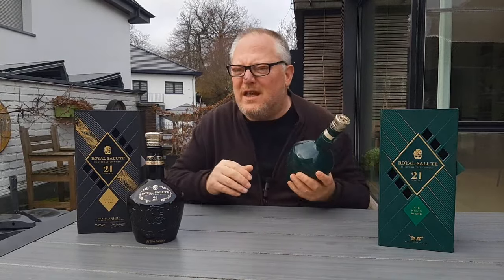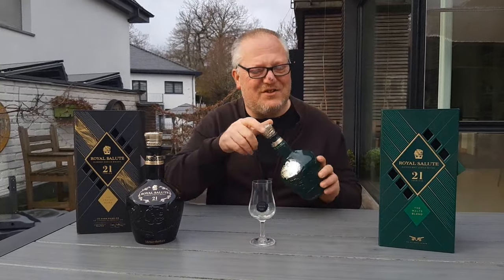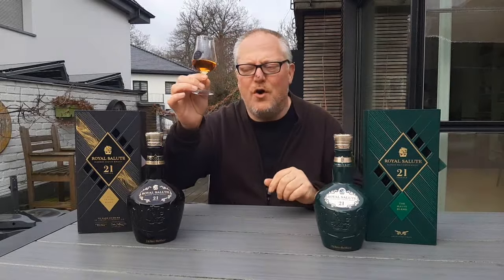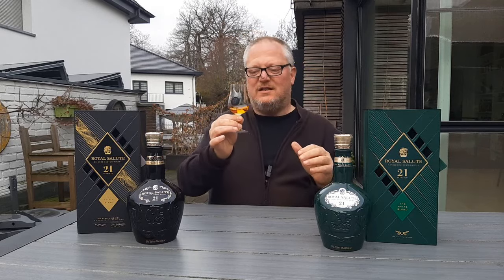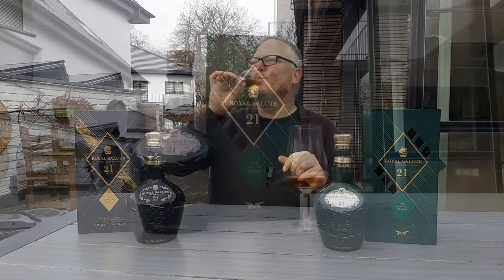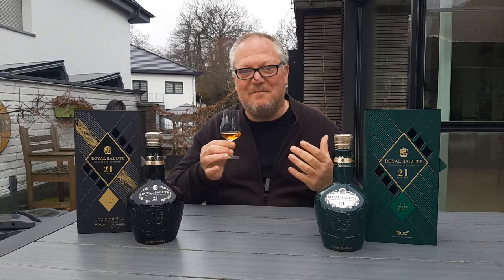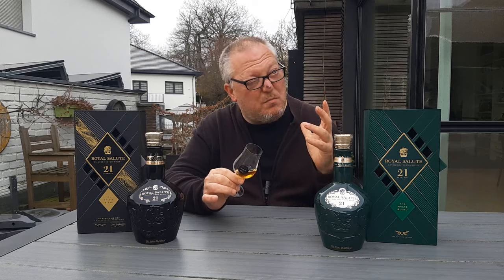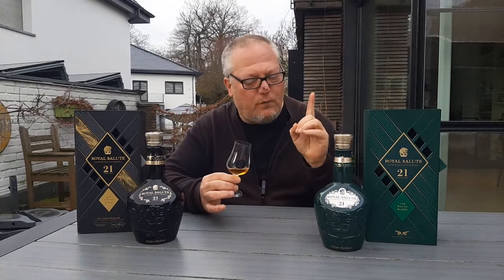Mark’s Whisky Ramblings 526: Royal Salute 21 Year Old The Malts Blend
Mark Dermul, Belgian whiskyblogger, has a pal in the States. Every time his American friend John comes to visit, he brings a bottle, something Mark always say he shouldn't do, but something he’s always glad he did. For example, on his last trip he brought this Royal Salute 21 Year Old The Malts Blend, bought in Japan. Well, the Malts Blend is of course a blended malt, which in this case was put together by Chivas' master blender Sandy Hyslop, with no less than 21 malts that have all matured for at least 21 years and come from all the different whisky regions. Fascinating!